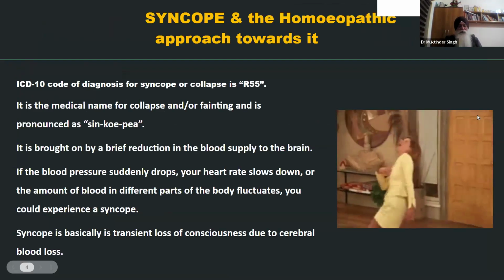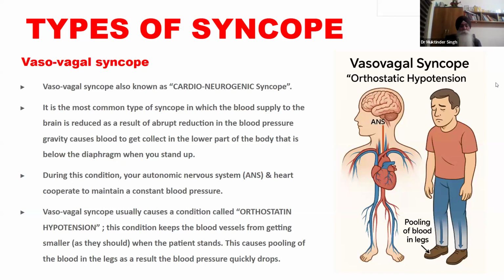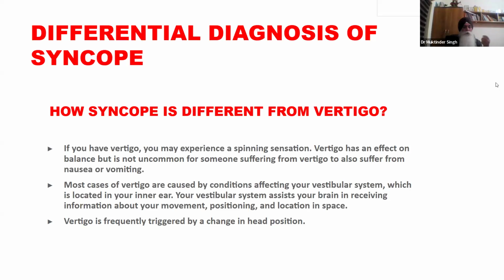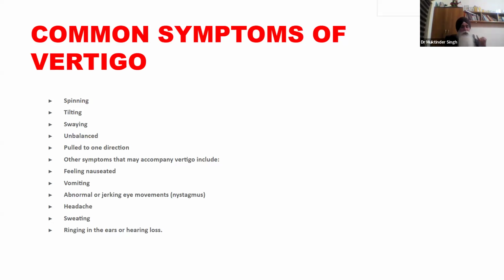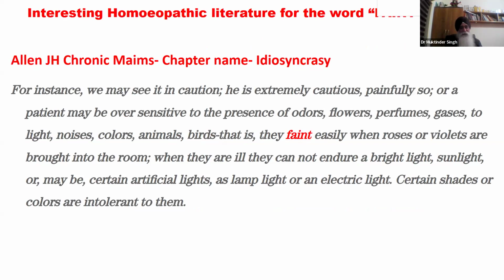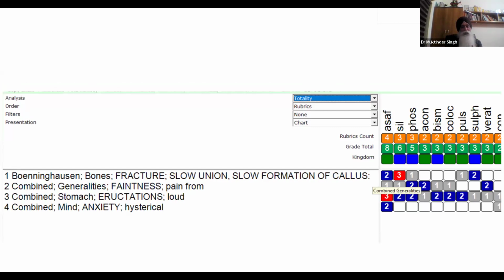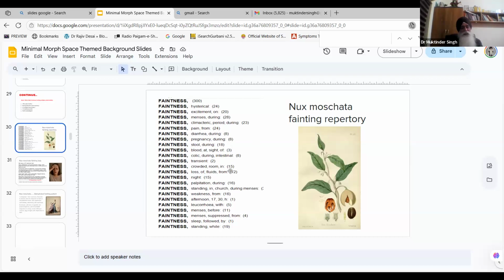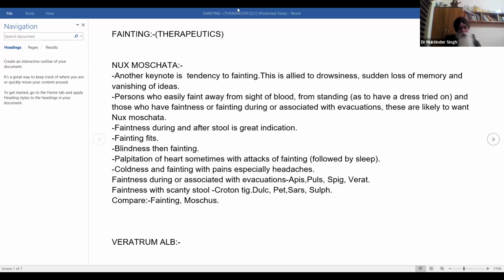FAINTING HOMOEOPATHIC PERSPECTIVE - Prof. DR MUKTINDER SINGH[IFPH] - 1760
Prof. DR MUKTINDER SINGH MD Hom
FAINTING HOMOEOPATHIC PERSPECTIVE [ENGLISH 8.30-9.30]